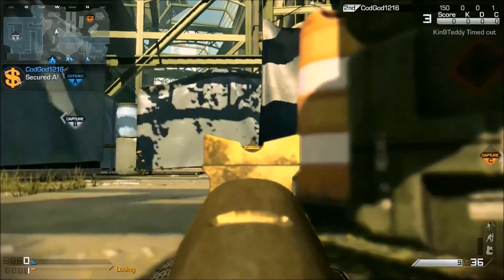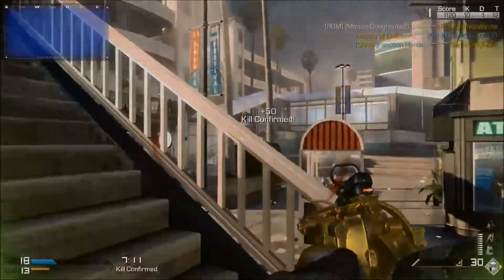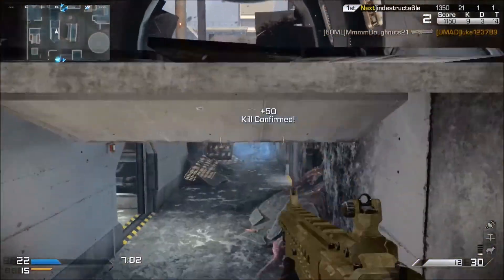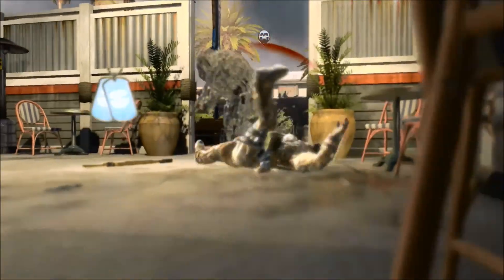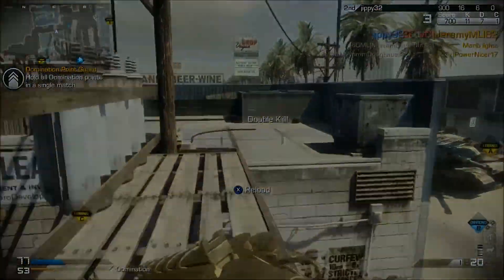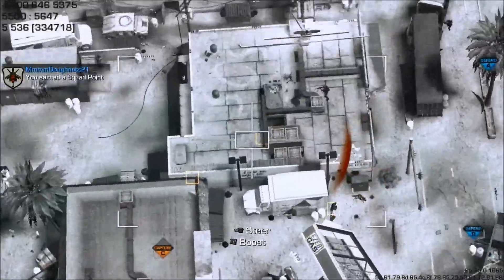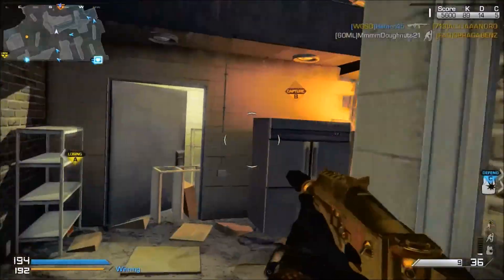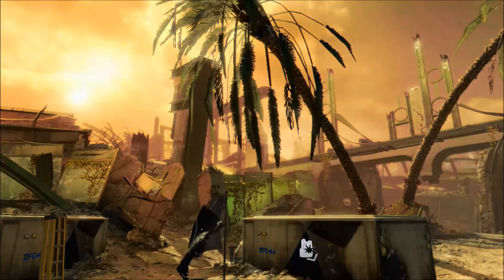Shotgun Class Review (Call of Duty: Ghosts)